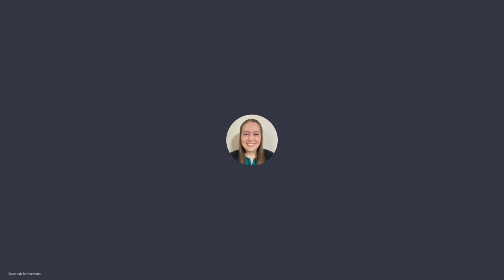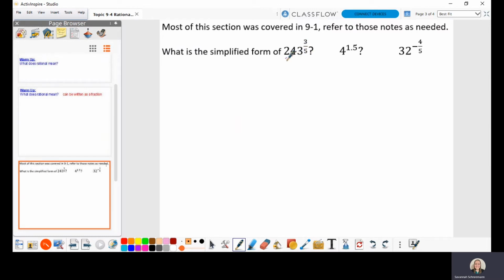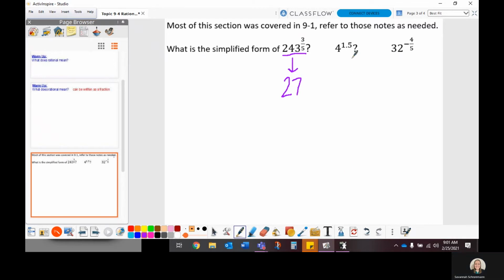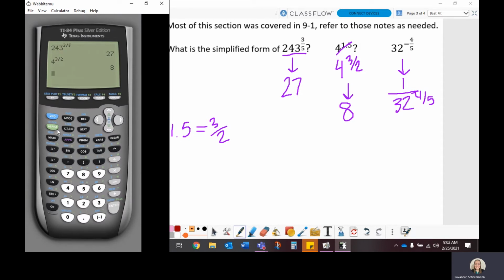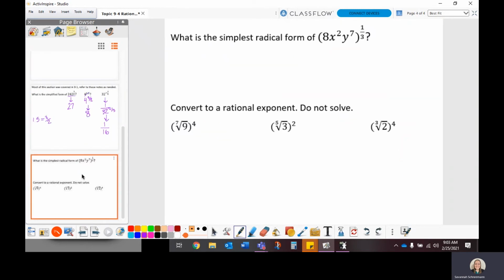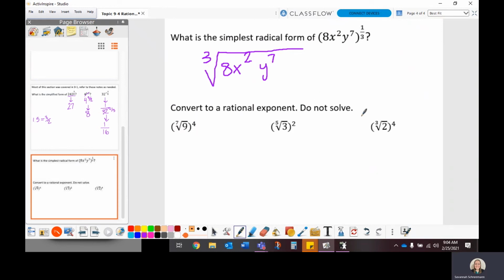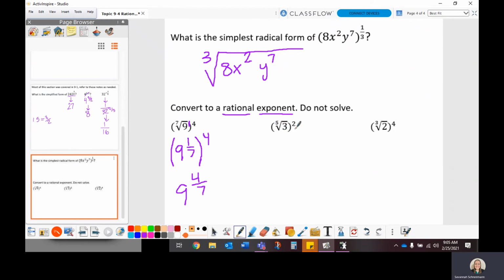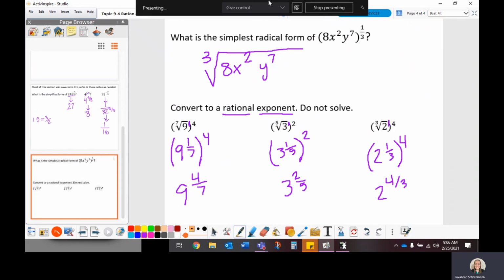Topic 9-4 Rational Exponents